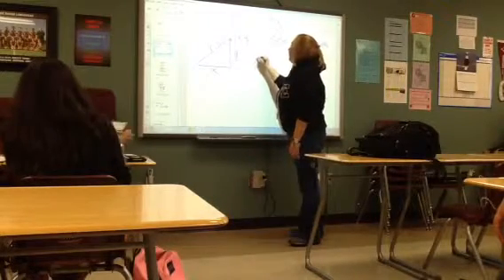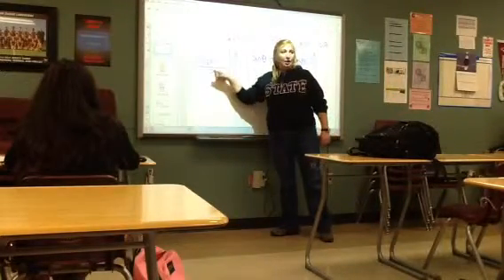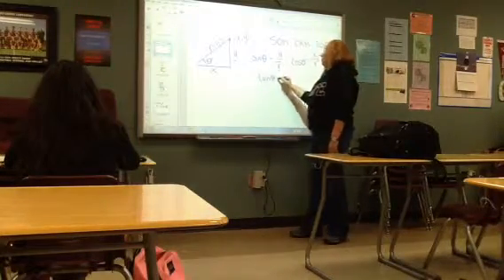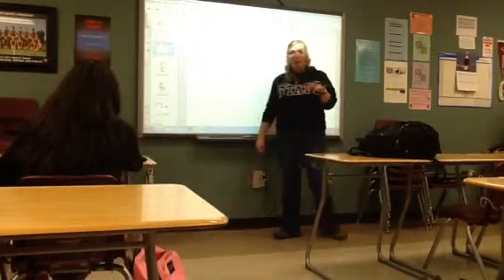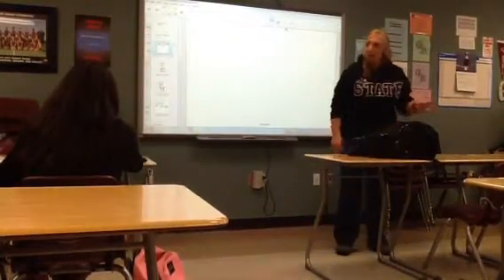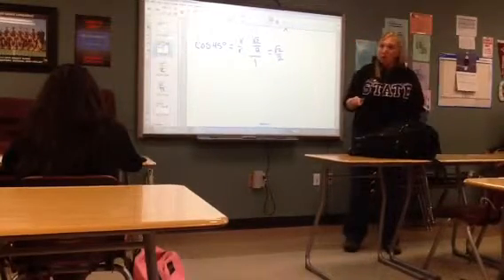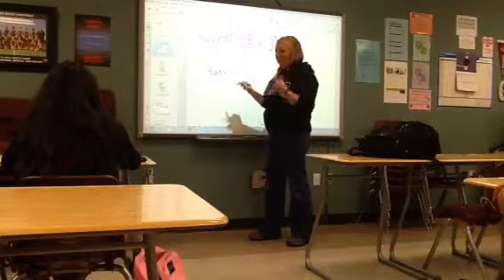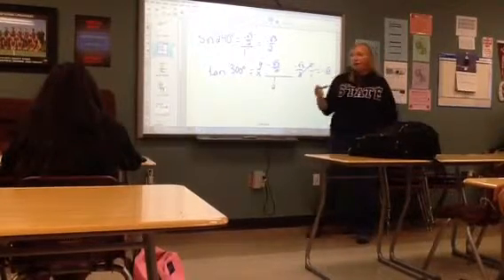11 5 14 part 1 of 3